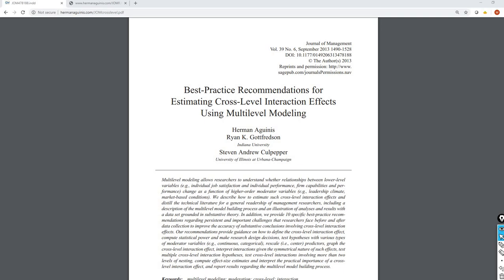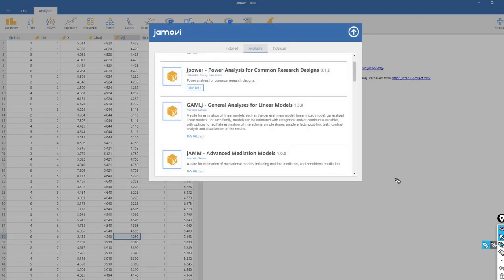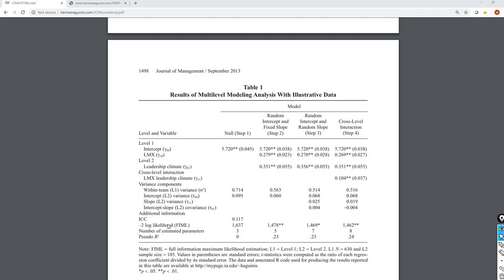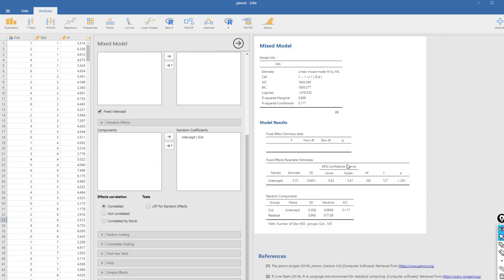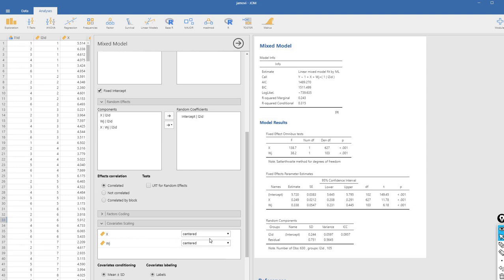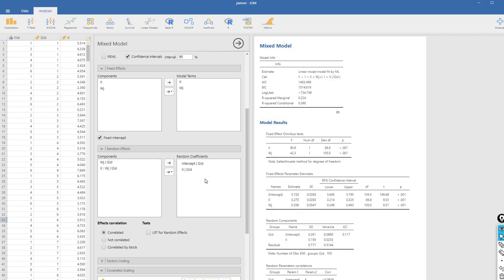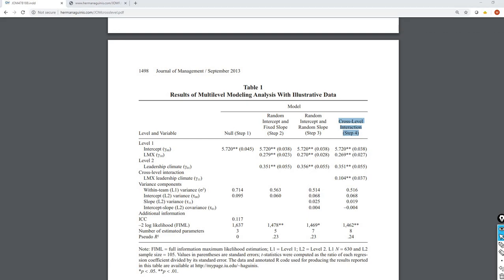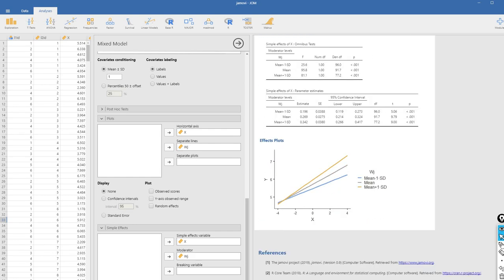Multilevel modeling using jamovi (open source software)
In this video, I provide a walkthrough of the multilevel modeling capabilities of the jamovi program If you wish to obtain a copy of the dataset and the article discussed in this video can be downloaded from the authors' The article is well-written and provides an extensive overview of the steps involved in multilevel modeling, as well as a nice overview of how to model and explore interaction effects in the context of multilevel modeling!

For more examples of multilevel modeling using various programs, go